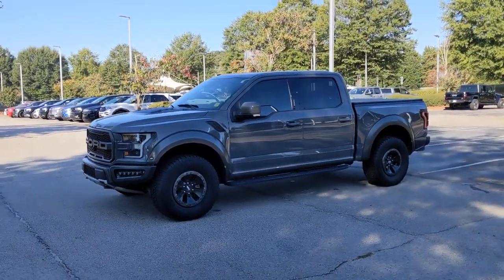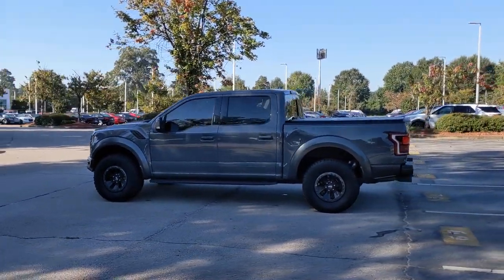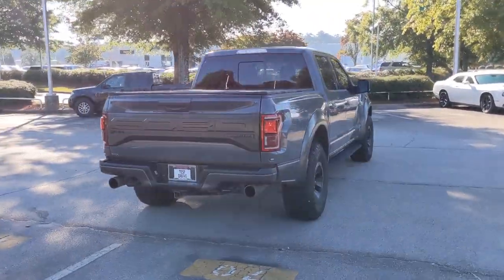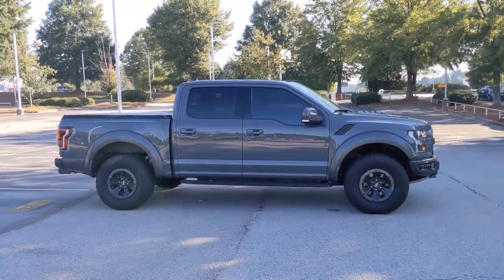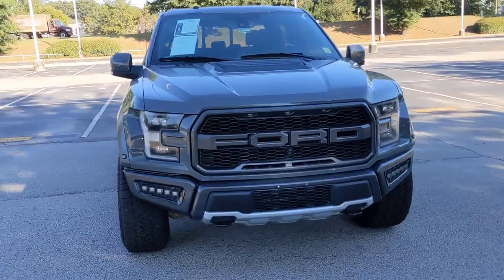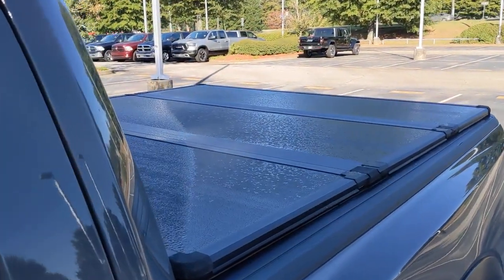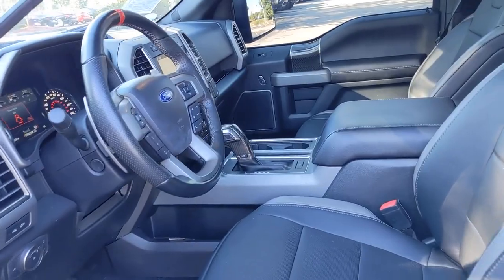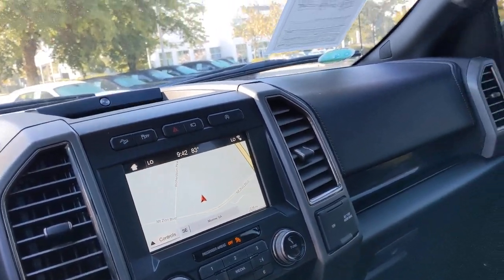2018 Ford F-150 Morrow, Stockbridge, McDonough, Atlanta, Decatur, GA M87105ZA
Lead Foot Used 2018 Ford F-150 available in Morrow, Georgia at Landmark CDJR of Morrow. Servicing the Stockbridge, McDonough, Atlanta, Decatur, GA area.

Hassle Free Pricing!, F-150 Raptor, 4D SuperCrew, 3.5L V6, 4WD, Lead Foot, 10-Way Power Driver & Passenger Seats, 17 Forged Aluminum Bead-Lock Capable Wheels, 360 Degree Camera, 4.10 Front Axle w/Torsen Differential, 8 Productivity Screen, Adaptive Cruise Control w/Collision Mitigation, Advanced Security Pack, Alloy wheels, Ambient Lighting - Ice Blue Color Only, Auto High Beam, BLIS Blind Spot Information System, Dual-Zone Electronic Automatic Temperature Control, Equipment Group 802A Luxury, Exterior parking camera rear: With Dynamic Hitch Assist, Heated & Ventilated Leather 40/Console/40 Front Seats, Heated Steering Wheel, Inflatable Rear Safety Belts, Integrated Trailer Brake Controller, Intelligent Access w/Push-Button Start, Lane-Keeping System, LED Box Lighting, LED Sideview Mirror Spotlights, Memory System (Seat, Pedal, Exterior Mirror), Power Glass Heated Sideview Mirrors, Power Tilt/Telescoping Steering Column w/Memory, Power-Adjustable Pedals, Power-Sliding Rear Window, Pro Trailer Backup Assist, Radio: B&O Play Premium Audio System, Raptor Carbon Fiber Package, Raptor Technology Package, Rear Parking Sensors, Remote Start System w/Remote Tailgate Release, SYNC 3, SYNC Connect, Tailgate Applique FORD, Unique Carbon Fiber Shift Knob, Universal Garage Door Opener, Voice-Activated Touchscreen Navigation System. Recent Arrival!Awards:* Motor Trend Automobiles of the year * JD Power Automotive Performance, Execution and Layout (APEAL) Study * 2018 KBB.com Brand Image Awards * 2018 KBB.com 10 Most Awarded BrandsShop the GIANT daily, as inventory changes often. We price to market to ensure our customers are receiving the very best price! Shop with confidence and ease with our simple Hassle Free Pricing! Skip the back and forth and shop with peace of mind! All prices & payments plus tax, tag, title (or TAVT) & GA WRA fees. Financing with approved credit. Must print out and present at dealership upon arrival to receive the special Internet price. All pricing subject to modification without notice. Dealer is not responsible for typographical errors. Please verify offer details with Dealer Representative prior to sale.